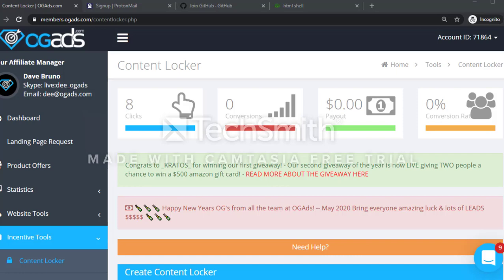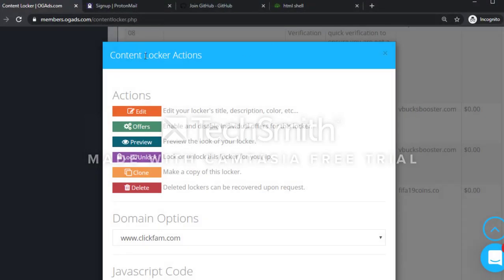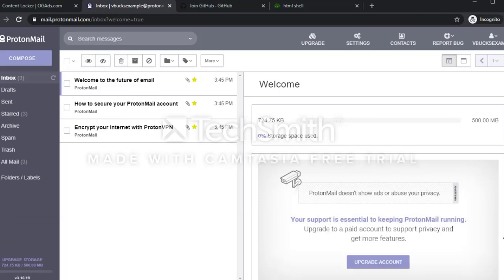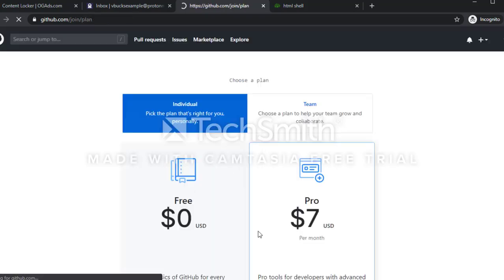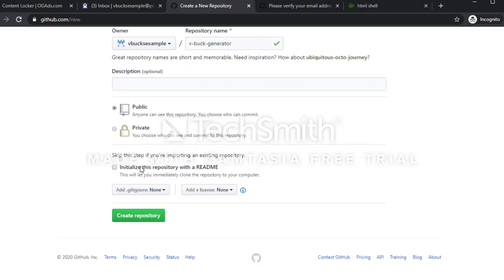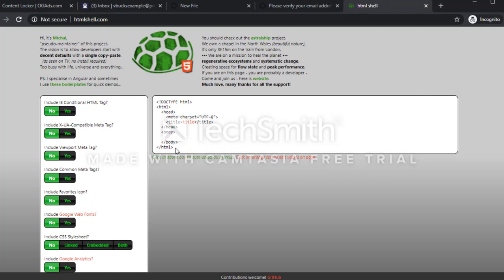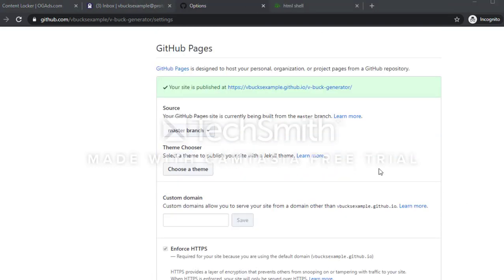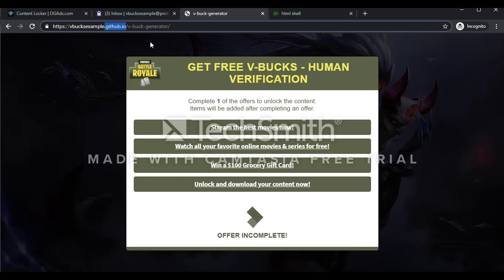How to Host CPA Landing Pages & Content Lockers for FREE Using GitHub Pages!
For the Blackhatworld community :)